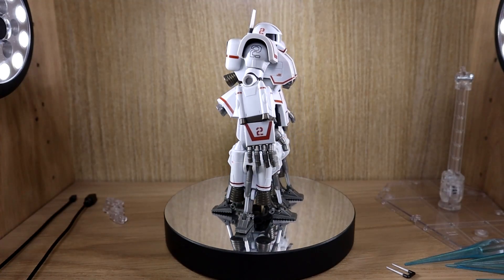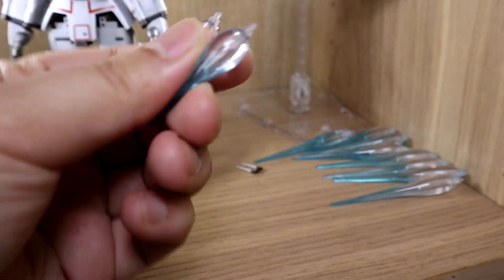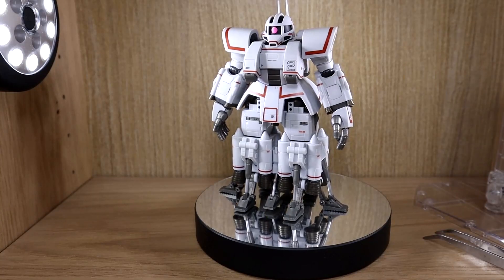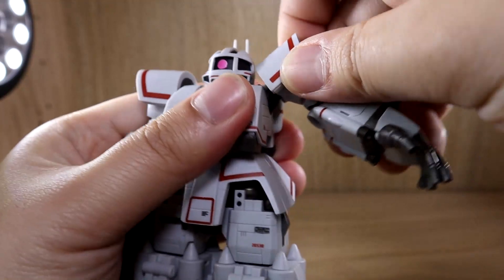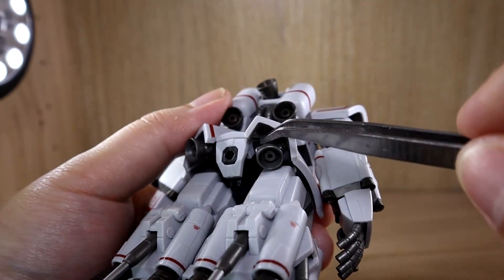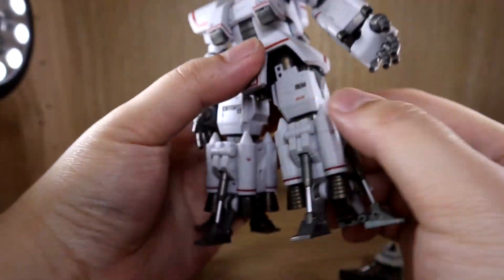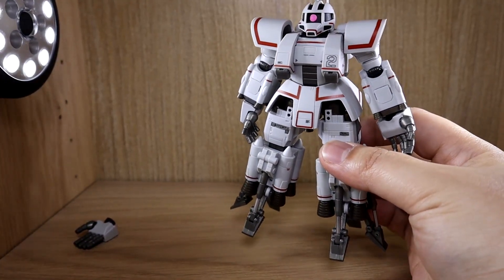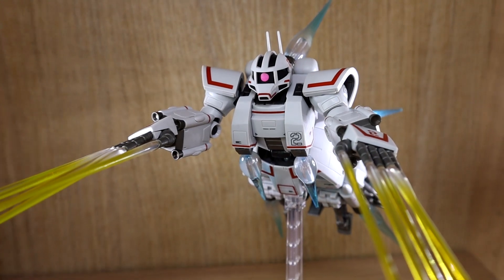P-Bandai Exclusive Robot Damashii Psycommu System Zaku Review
Review of the P-Bandai Exclusive Robot Damashii Psycommu System Zaku. Basically the prototype base for the zeong unit. A Zaku that uses the psycommu system which is why it does share some similar aspects as the zeong. The legs can be displayed in 2 ways, where 1 is to connect them and treat them as 1 whole chunk or dividing them to look more like typical legs. The figure comes with 1 action base but for full potential usage, you will need 2 more action bases. The figure also comes with a ton of thruster effect parts and 10 beam effect parts for the fingers. Really satisfying figure with tons of ways to display and play with.